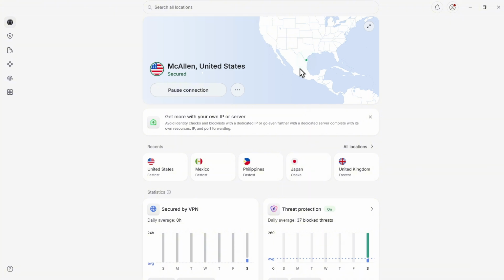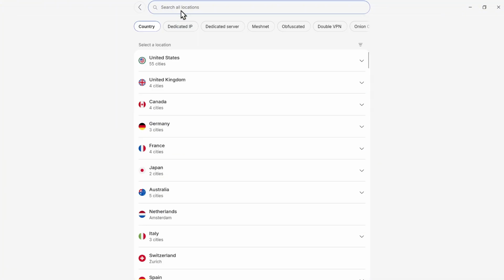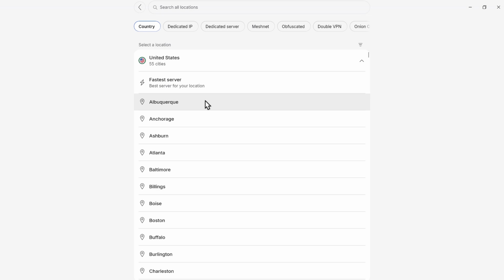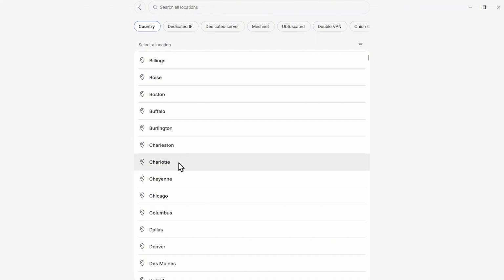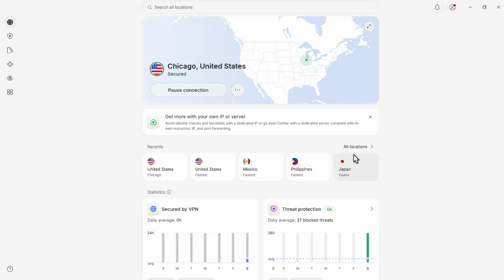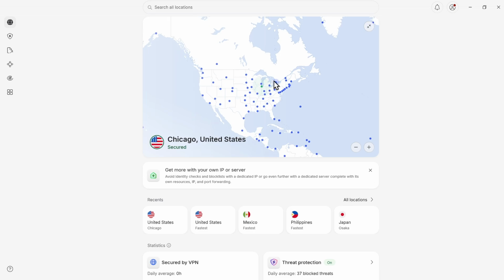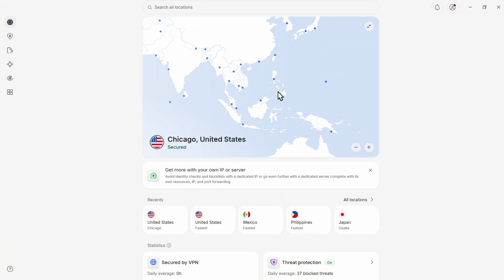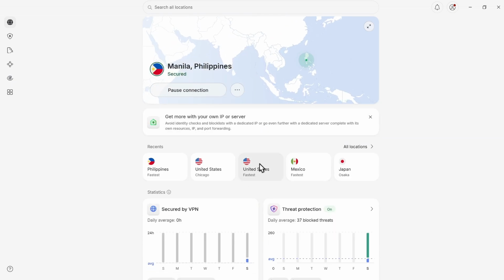How To Change Server On NordVPN (Quick Guide 2026)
How To Change Server On NordVPN

In this video, I will show you how to change servers on NordVPN in just a few simple steps. You'll learn how to switch countries, select a specific VPN server, use specialty servers, and improve your browsing experience. This guide is perfect whether you're using NordVPN on Windows, Mac, Android, or iPhone.

00:00 Introduction
00:10 How To Change Server On NordVPN